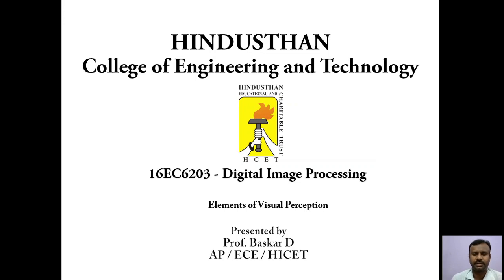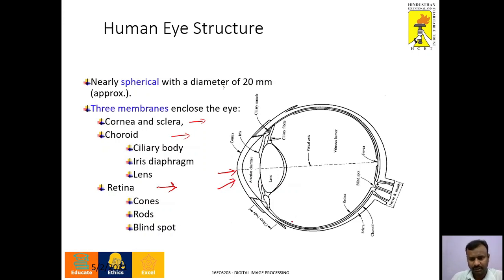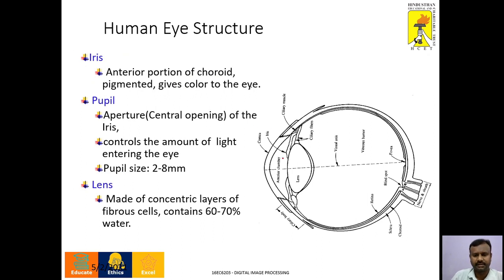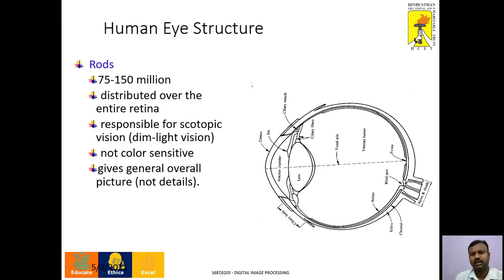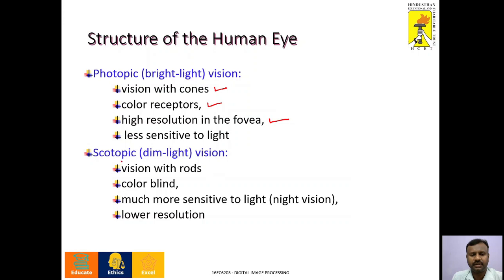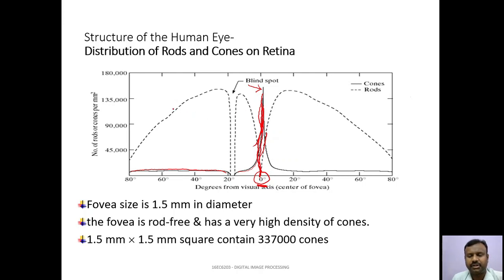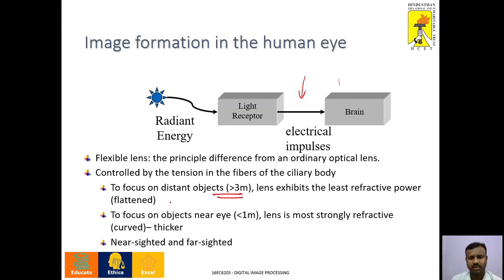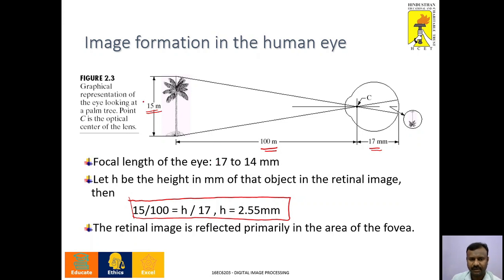Elements of Visual percetion